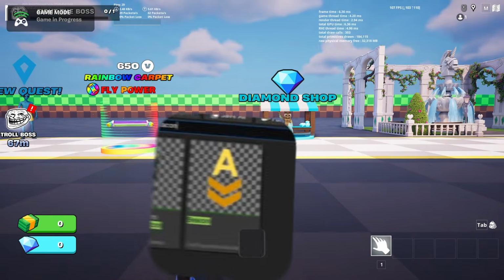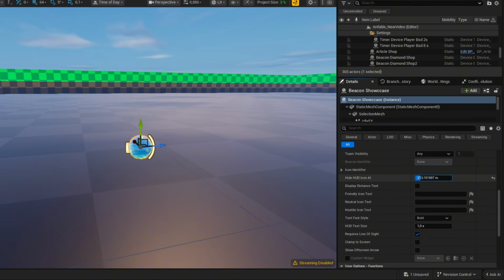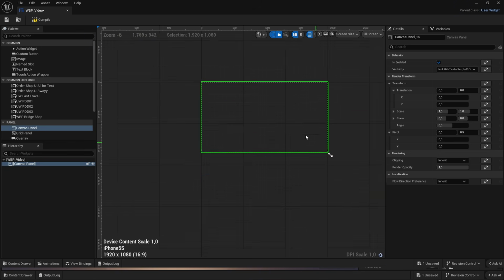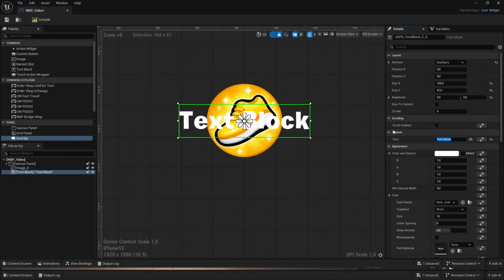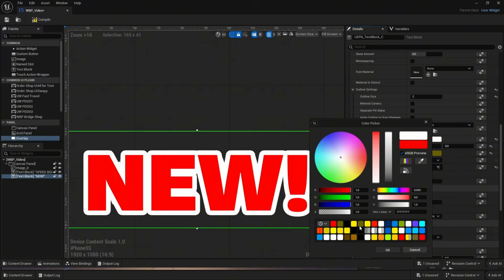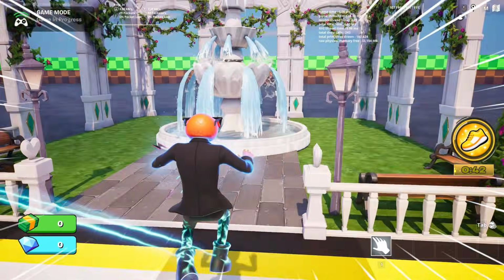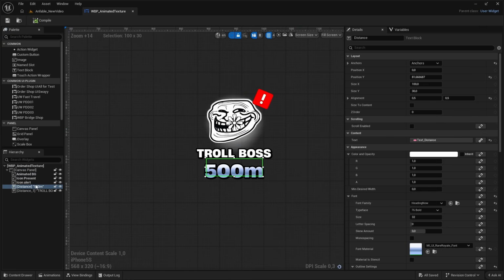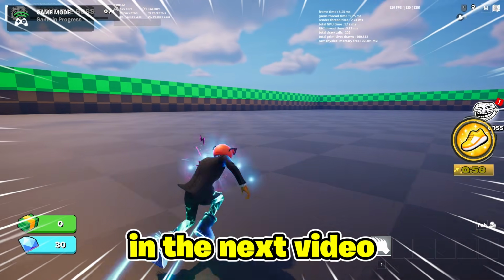YOUR FORTNITE MAP NEEDS THIS UI HACK!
Today I will explain to you why you need to use this user interface [UI] hack on your uefn fortnite map!

📢To support me make sure to use Code: Anfable in the item shop!👽